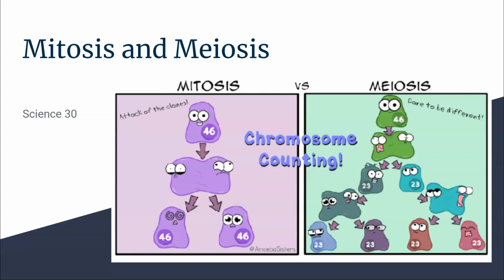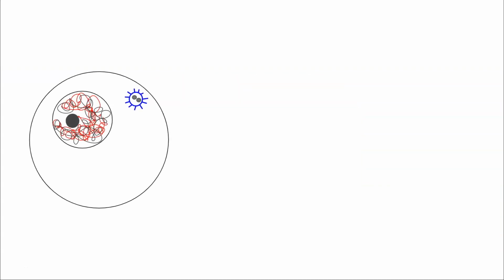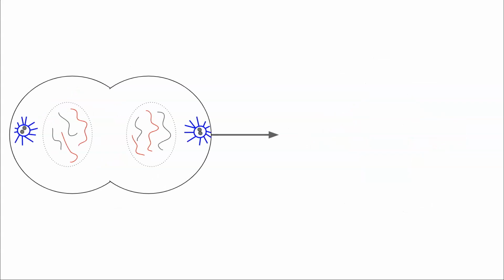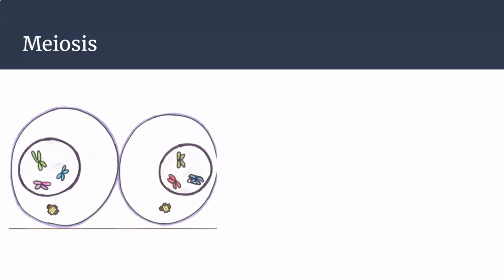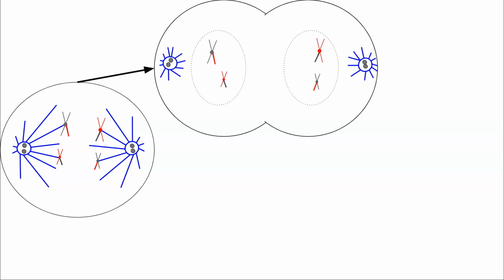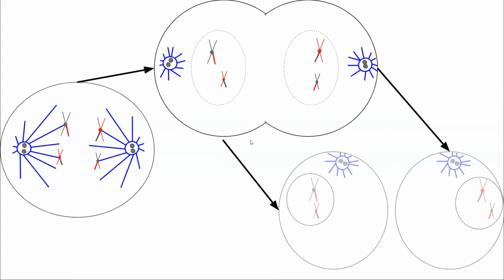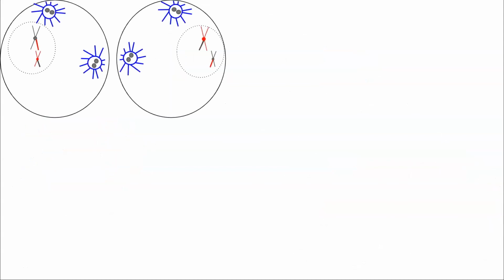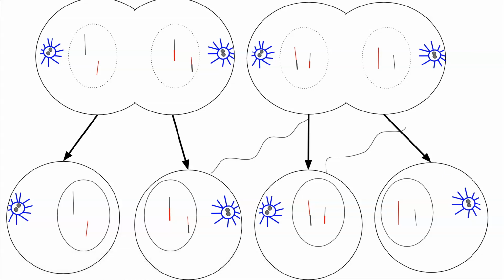Mitosis and Meiosis (Science 30)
Diagrams of Mitosis and Meiosis